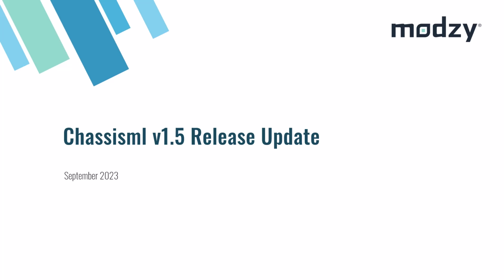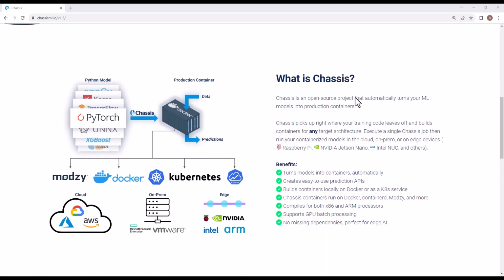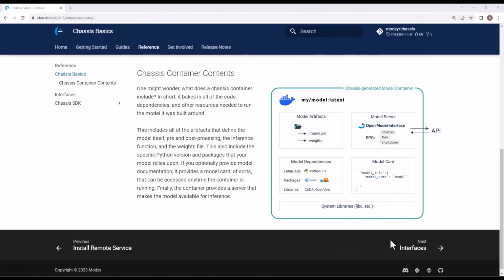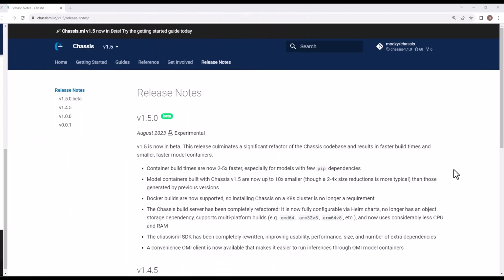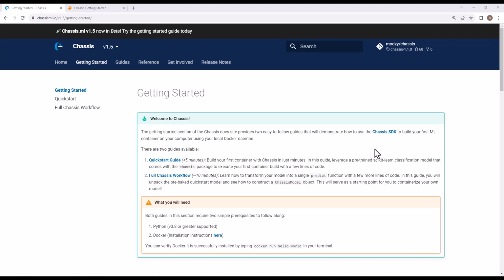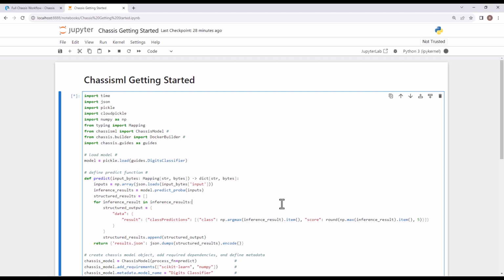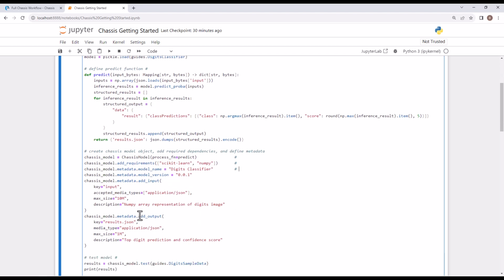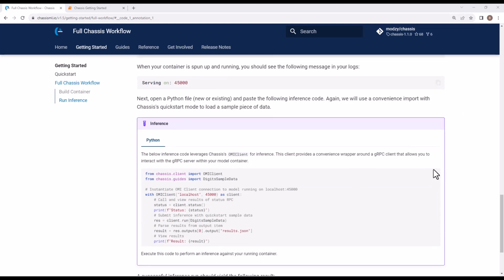Chassis V1.5 Beta Release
Introducing faster, smaller container builds for ML models with Chassis V1.5 beta release. Chassis is your go-to solution for effortlessly containerizing ML and AI models, streamlining the process of deploying them into production environments. With this new release, we've taken a giant leap forward, enhancing both performance and efficiency. This release marks the culmination of an extensive refactor of the Chassis codebase. We've been hard at work behind the scenes to bring you a host of exciting improvements:

✨ Faster Build Times: We understand the importance of speed in your development workflow. That's why we've optimized Chassis to deliver lightning-fast build times. Say goodbye to long waiting periods!

✨ Smaller, Faster Model Containers: We've managed to shrink the size of the model containers without compromising performance. This means quicker deployment and reduced resource consumption – a win-win situation!

Getting started with Chassis is a breeze:

Pip install the Chassis python library with a simple pip command: `pip install --pre chassisml`